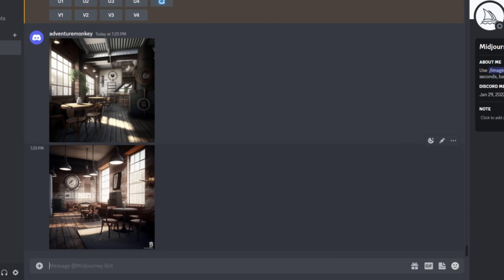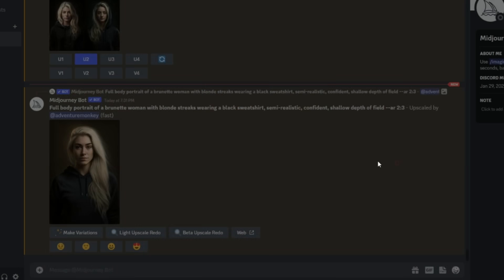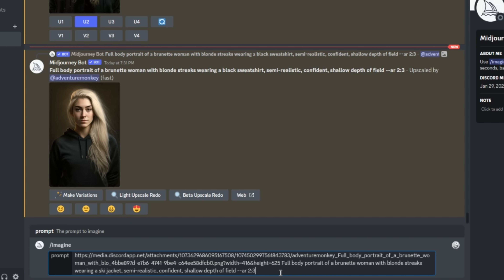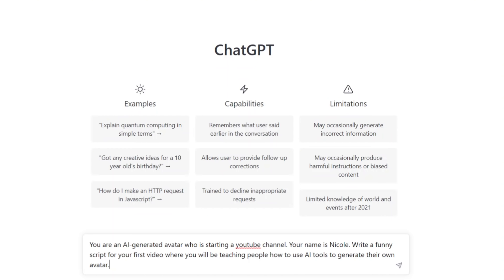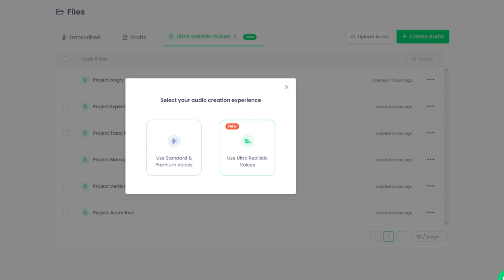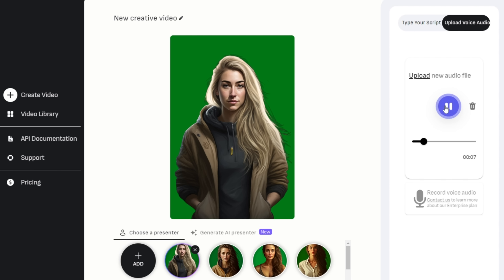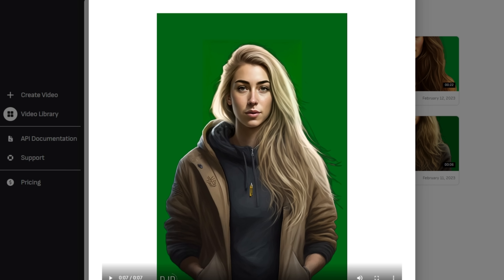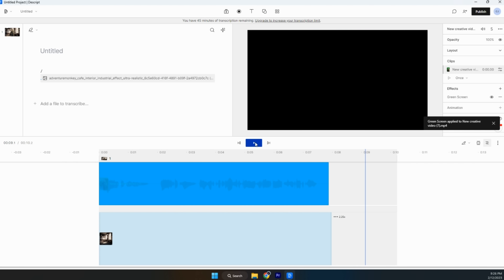Create Your Own AI Animated Character (step by step)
In this video, we generate and animate several variations of a unique character. This is just the beginning. Much more to come in the near future.

📚FREE Audiobook with Audible Premium Plus Trial:

Made with ❤️ in Austin, Texas.

00:00 - The Opportunity
1:20 - Generate a Character
3:07 - Generate Variations of Your Character
5:35 - Remove Image Backgrounds
7:06 - Generate a Script
8:37 - Generate Human-like AI Voices
11:01 - Animate your Character
13:07 - Add a Unique Background